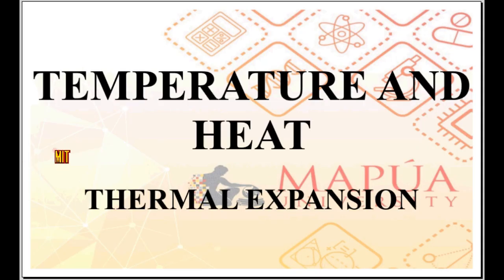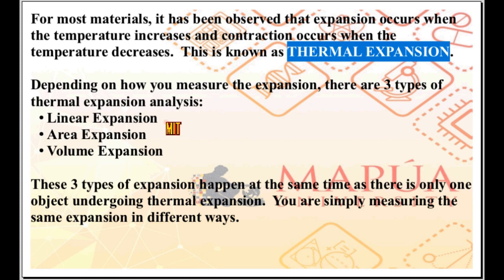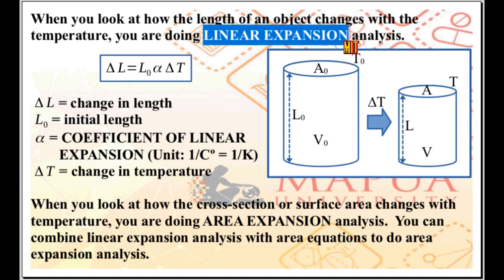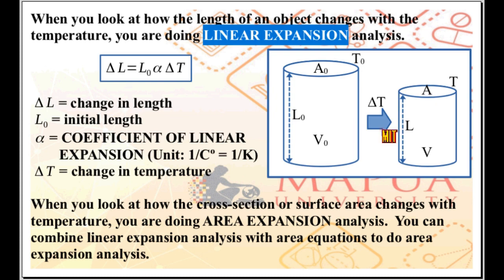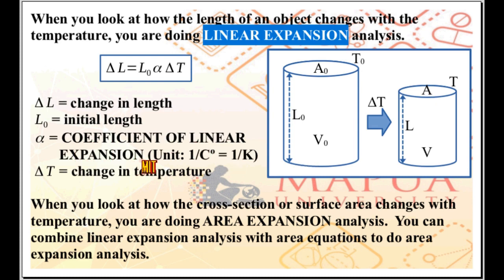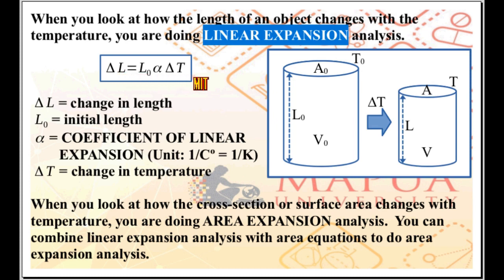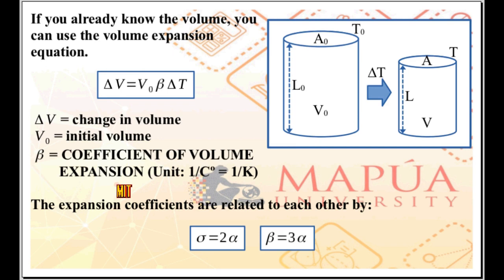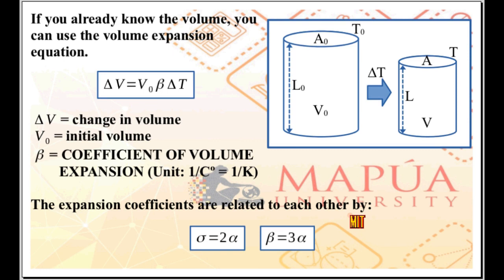TEMPERATURE AND HEAT 041 - THERMAL EXPANSION (2021)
For Phys101 students of the Physics Department at Mapua, Intramuros.